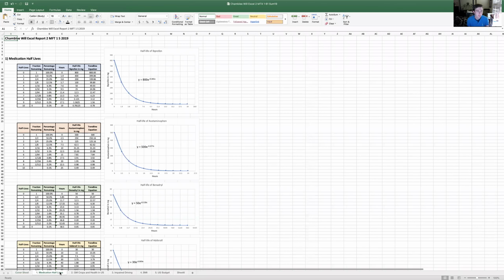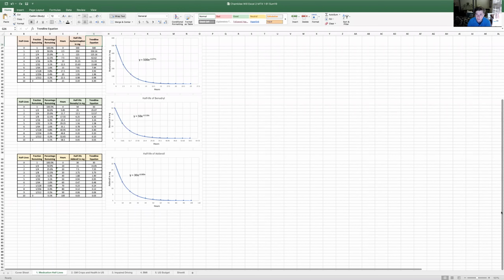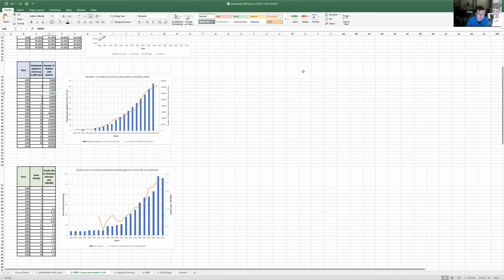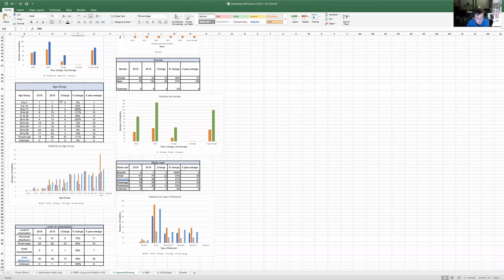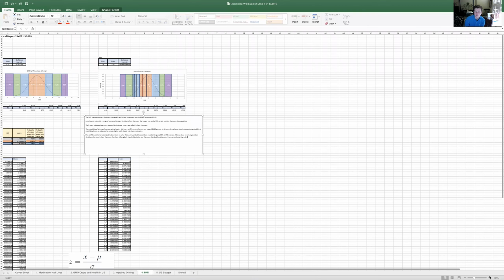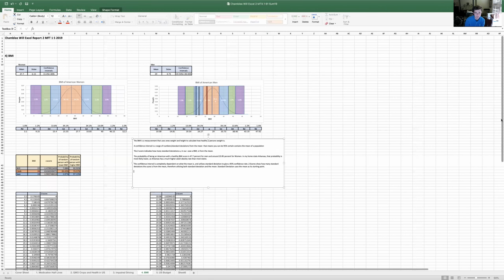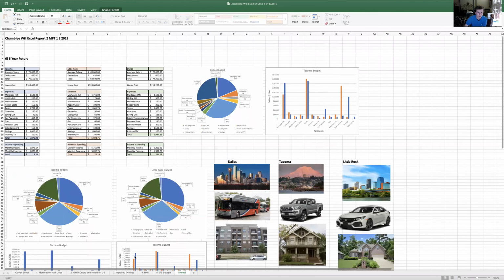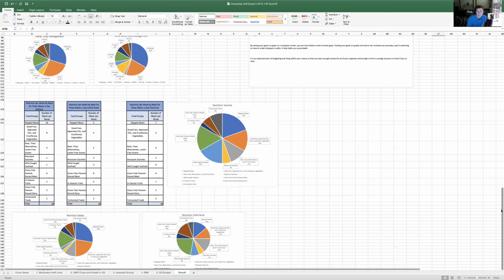Chamblee Will Module 2 Excel Report MTX1 Sum 2019